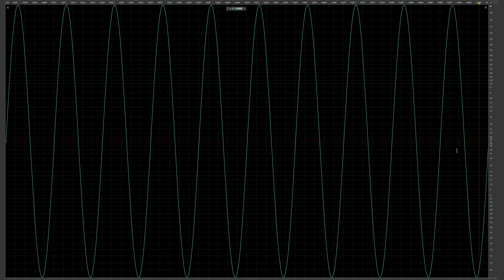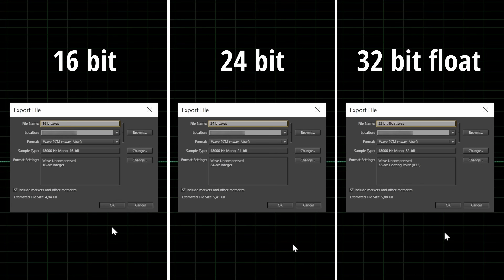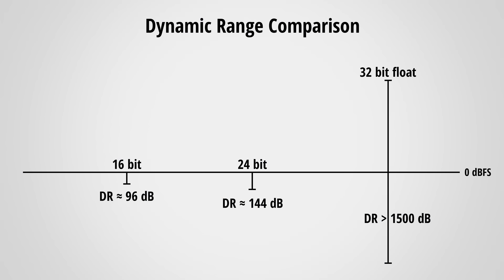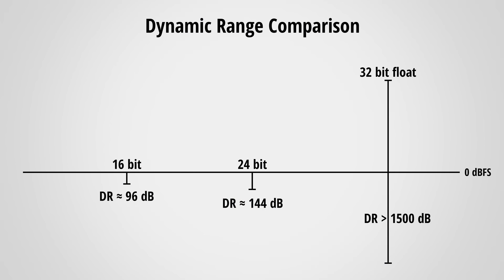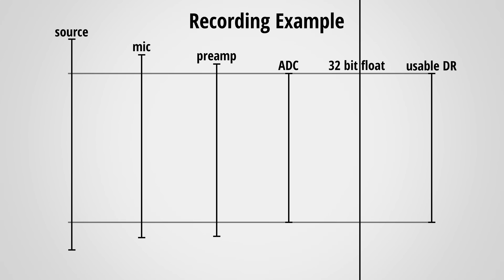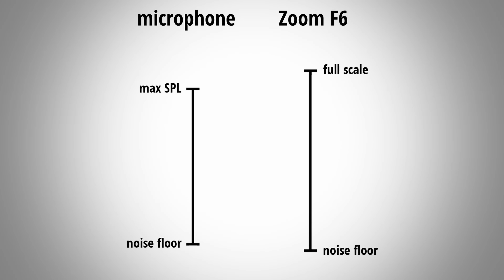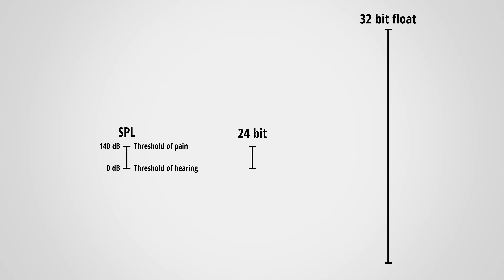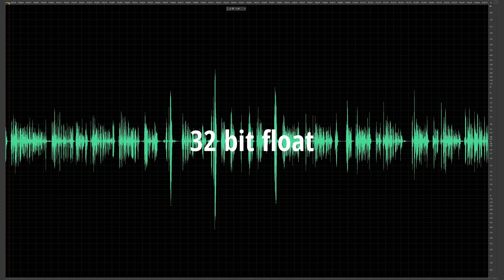The TRUTH about 32 BIT FLOAT for audio recording– Really useful or marketing hype?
32 bit float is used more and more as a format to record audio in. This tech is often synonymous with audio devices that are not able to clip anymore. But is 32 bit float really better than conventional 24 and 16 bit integer formats? That’s what I’m going to explain in this video.

00:00 Intro
00:36 Real world differences
02:41 It’s all about Dynamic Range
04:26 The confusion
05:59 Multi ADC solution
06:37 24 bit - good enough?
07:59 Benefit of 32 bit float
08:56 Conclusion